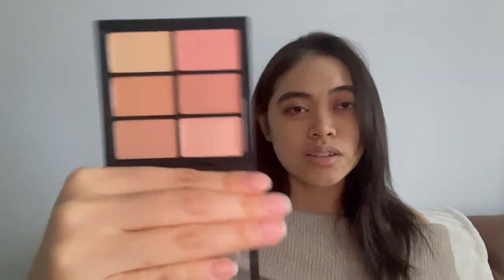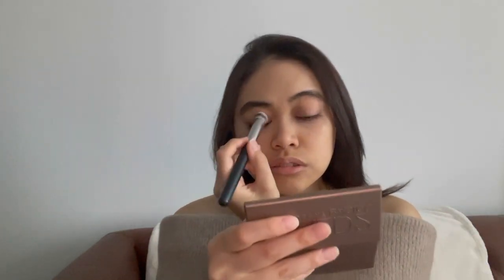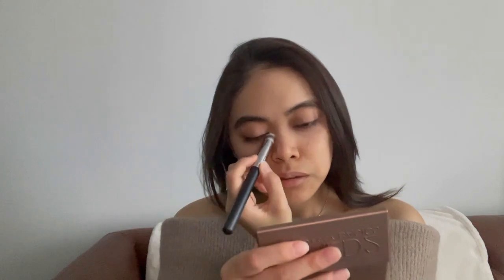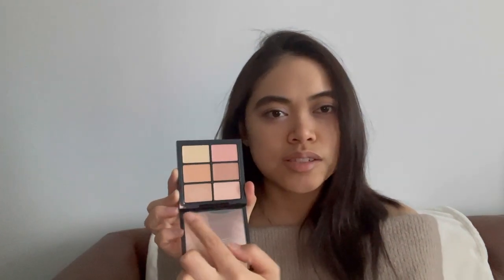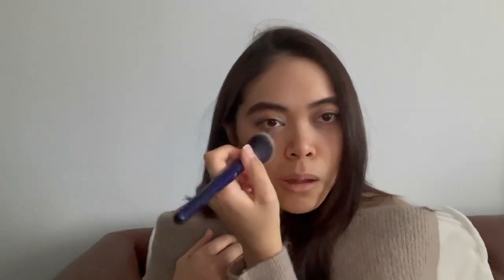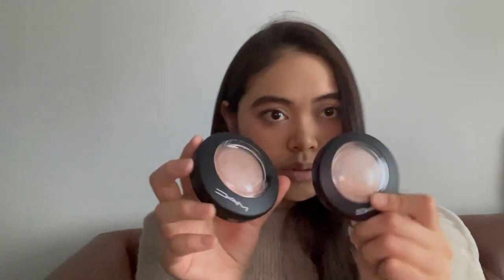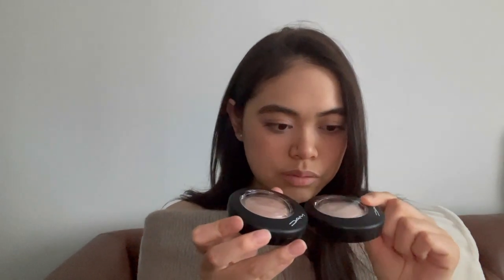Testing out new mac products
and sharing some of my favorite asian snacks

MAC Studio Fix Conceal and Correct Palette / in Light
MAC Powder Blush / in Melba
MAC Mineralize Skinfinish / in Lightscapade
MAC Mineralize Skinfinish / in Soft & Gentle